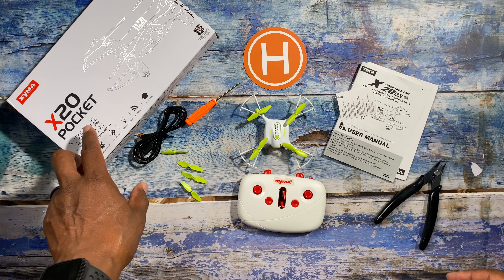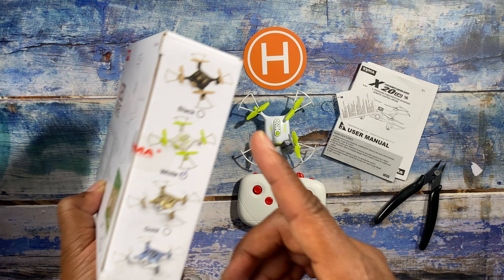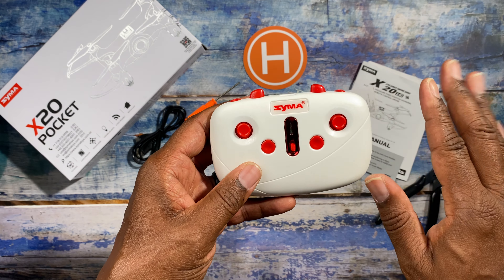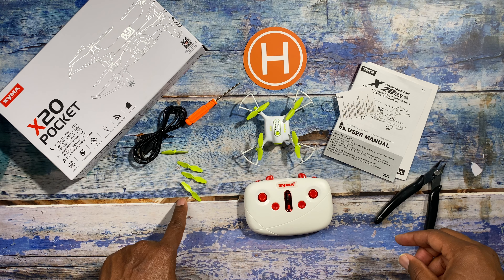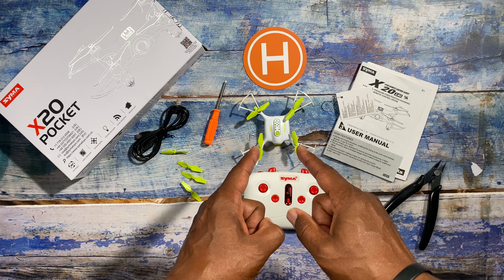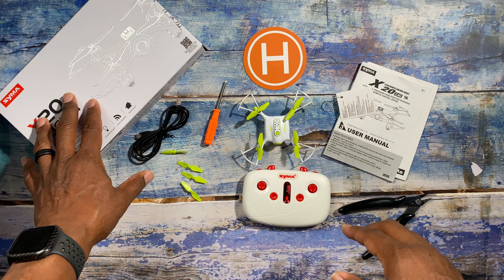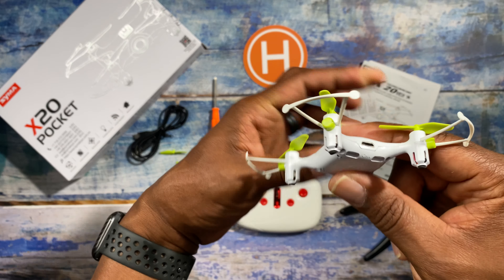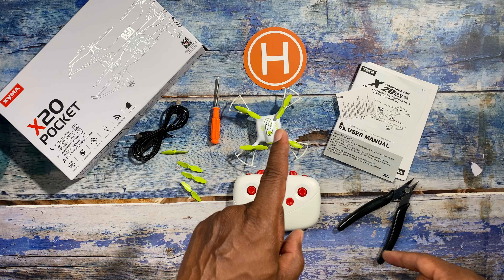What's In The Box SYMA X20 Indoor Drone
The SYMA X20 is the Perfect Mini Drone for All Ages!

Get ready for an adrenaline-fueled adventure with the SYMA Mini Drone for Kids! This portable pocket quadcopter is packed with exciting features like altitude hold, 3D flips, and a headless mode that make it easy to control for both beginners and experts. With its sleek design and mesmerizing LED light show, this drone is sure to impress and provide hours of fun for boys, girls, and even adults. Don't miss out on the chance to experience the thrill of flying with this safe and durable mini drone!

Product Link:
for watching!
AlTone